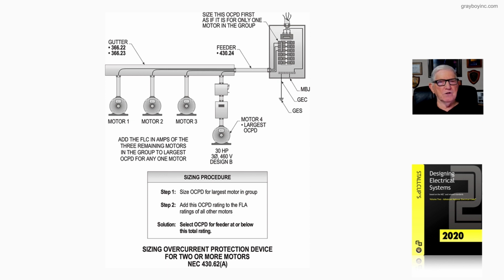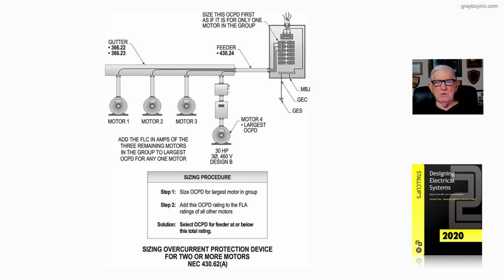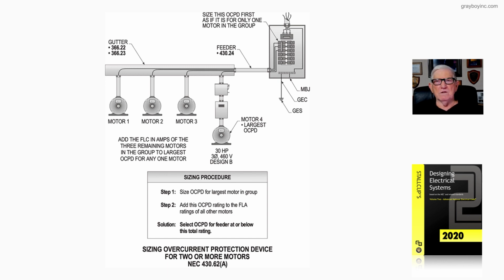18-27 SIZING OVERCURRENT PROTECTION DEVICE FOR TWO OR MORE MOTORS - 430.62(A)